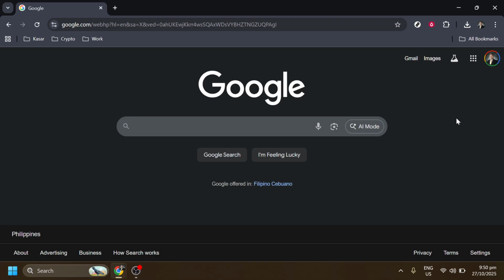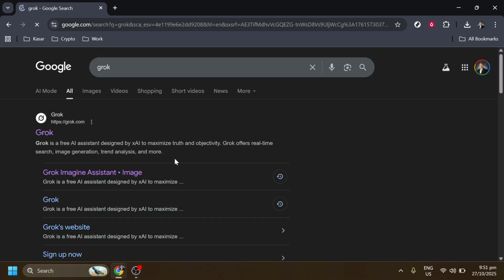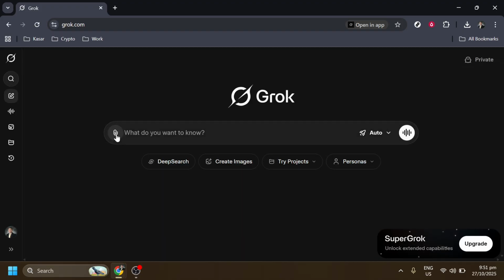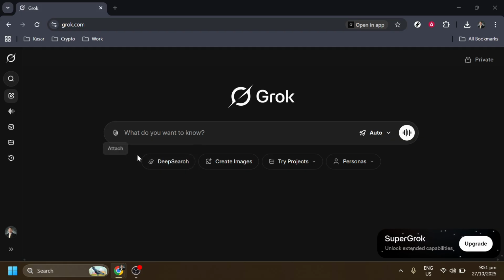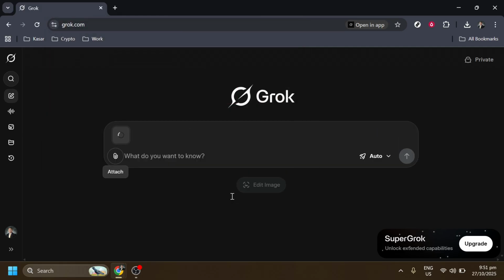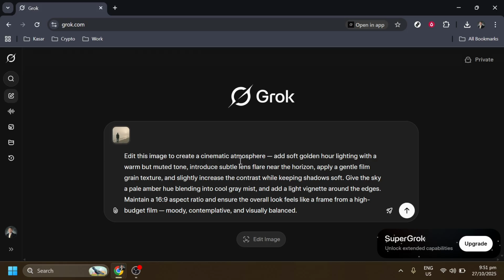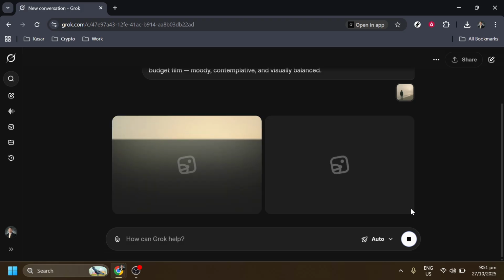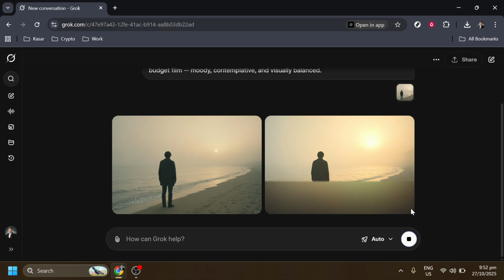How to Create CINEMATIC AI Images Using Grok AI Text to Image Generator (Working 2025)